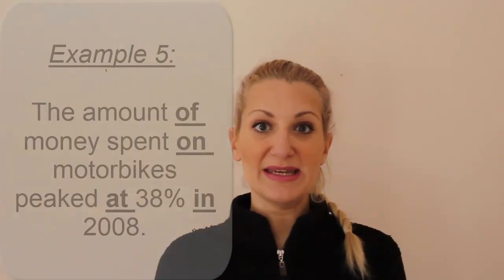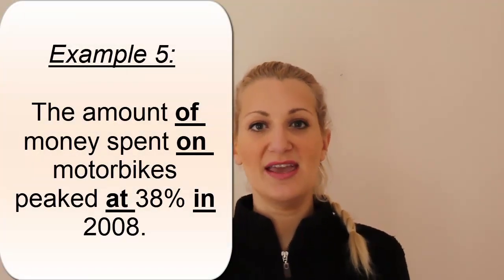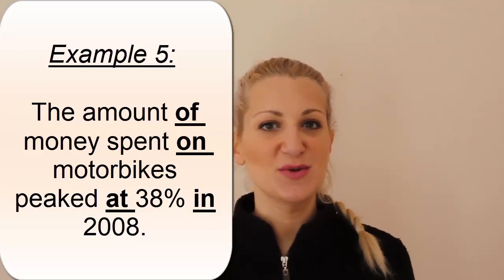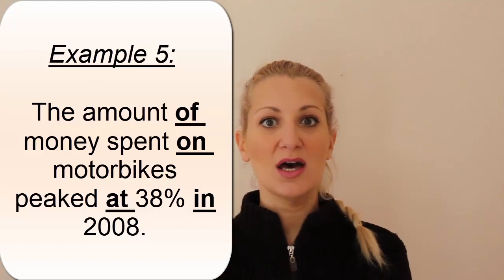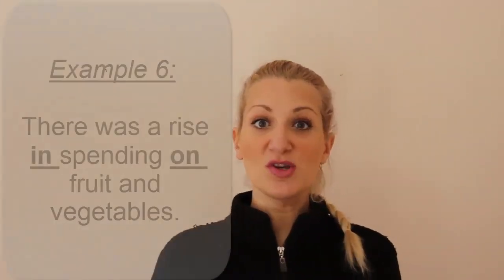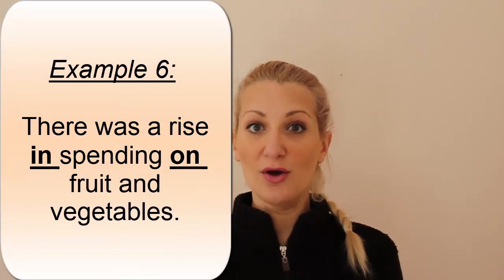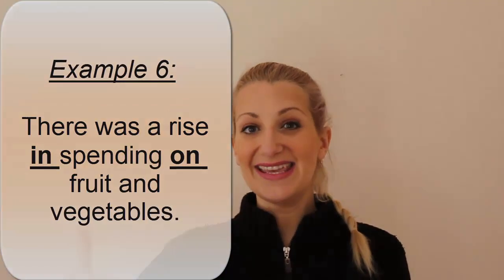IELTS A. Writing TASK 1: How To Use Prepositions Correctly!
In this video I show you with examples some common structures and mistakes of A. Writing Task 1 in relation to prepositions.